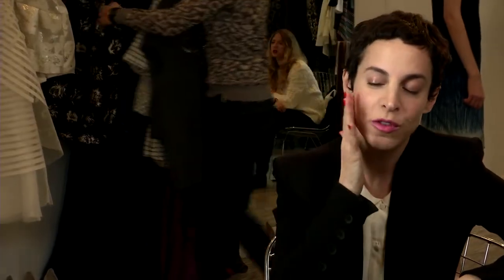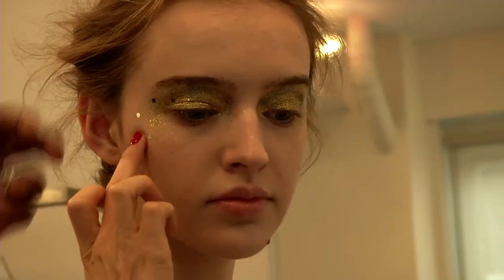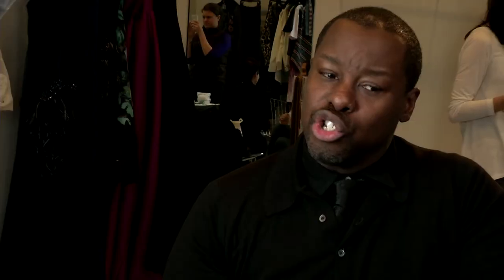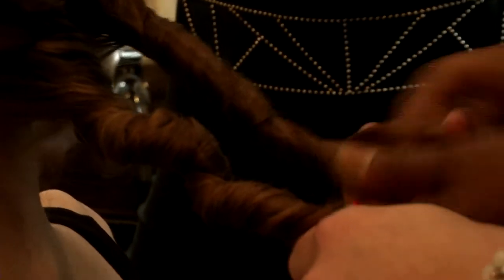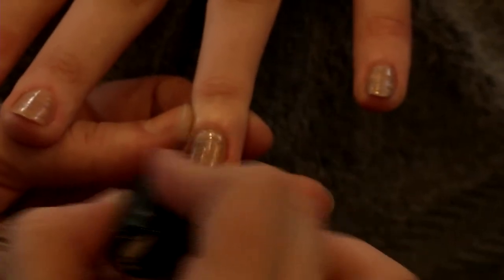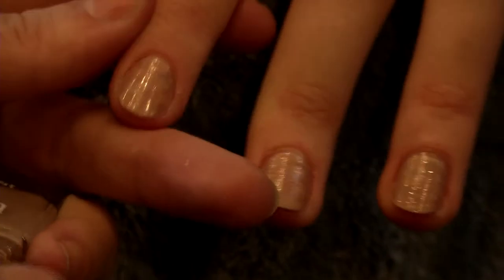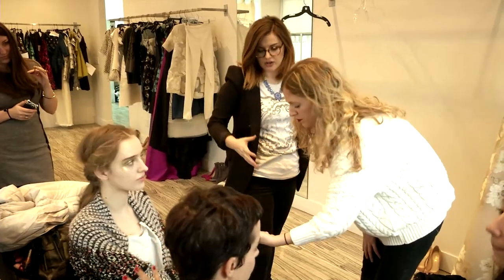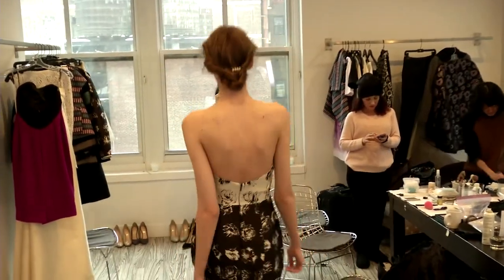Fall 2014 Lela Rose Hair & Makeup Test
: watch this video featuring products available on Beauty.com.